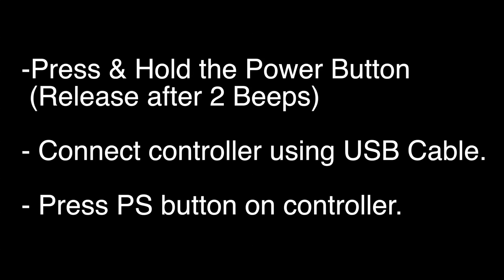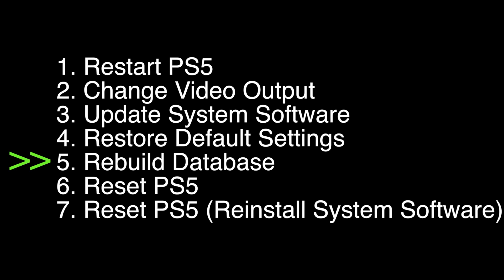PS5 Error E2-00000000 - Fix it Now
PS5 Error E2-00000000